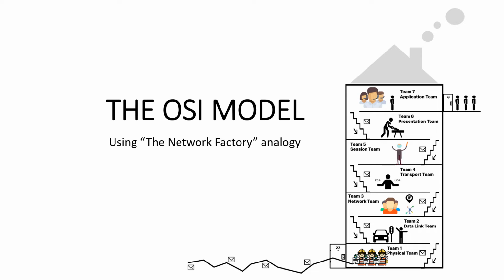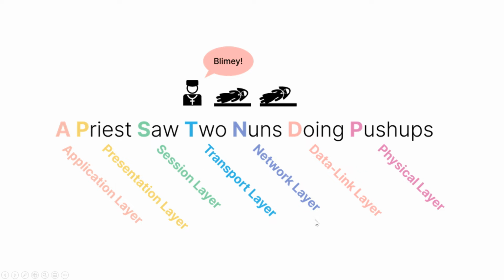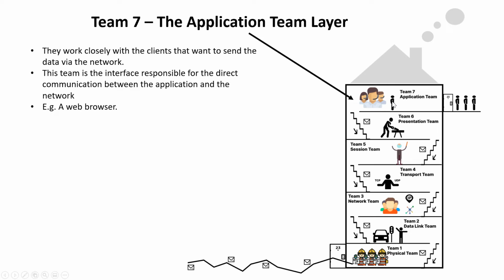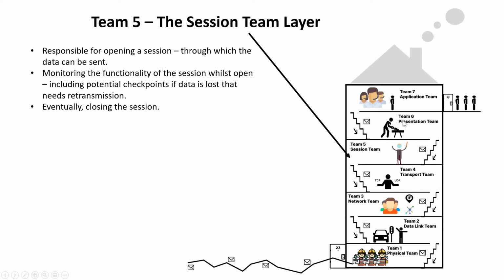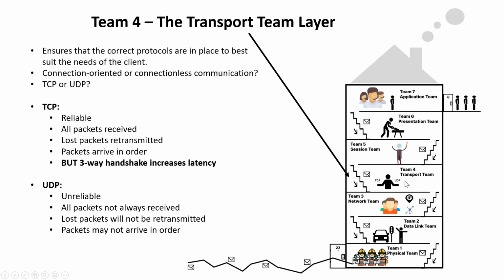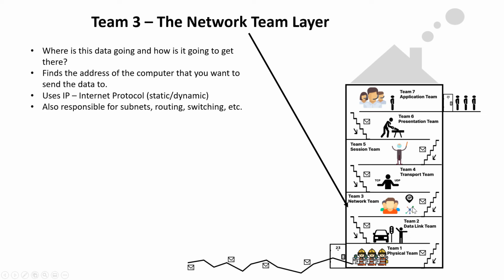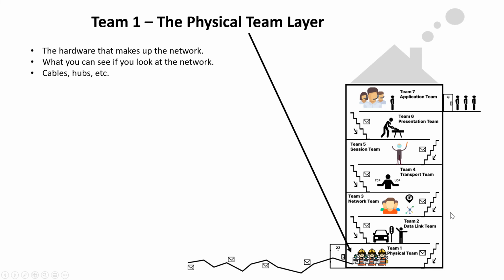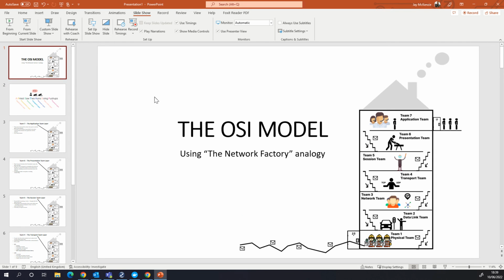The OSI Model | Networking | The Network Factory Analogy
In order to help myself understand the OSI Model, I created "The Network Factory" analogy. I hope someone else finds this useful too, and feel free to let me know if I've misunderstood/missed out any important info!

I will also add some links to some graphics I've created once I work out the best way to do so.